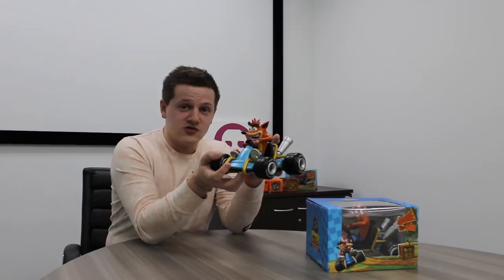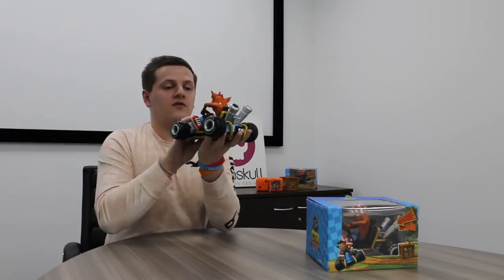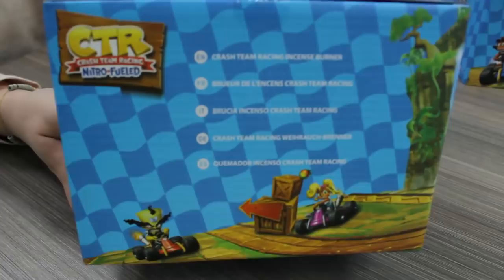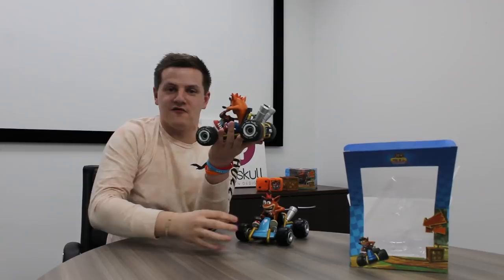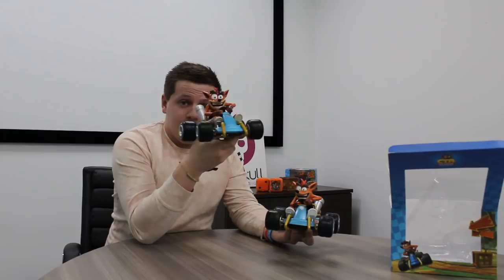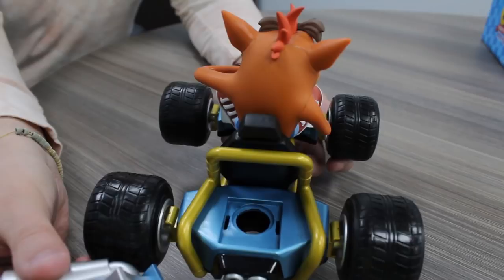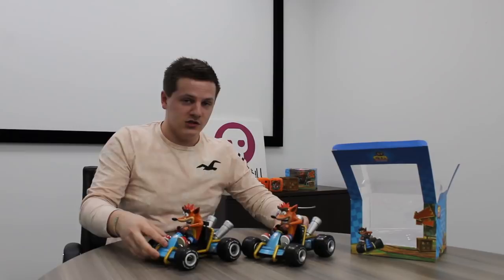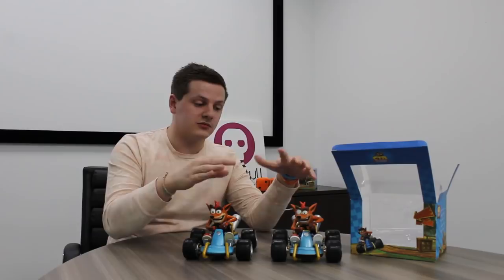Crash Team Racing Nitro-Fueled | Official Incense Burner Unboxing! 🏁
Staaaaart your engines!

We previously showcased a prototype version of our official Crash Team Racing Nitro-Fueled incense burner off, but we want to keep fans in the loop - so, here's the very first look at the final version!

Place an incense cone in the base, and watch as smoke bellows from the kart exhaust pipes in a mesmerising display of incense awesomeness.

Based on official art from Crash Team Racing Nitro-Fueled, this makes for an exceptional display piece for your cabinet, desk, or shelf, whether you choose to use it as an incense burner or not. It’s the ultimate Crash Team Racing collectible! Grab yours & check out the full range before it becomes a rare must-have.

Working with brands such as Star Wars, Marvel, DC, PlayStation, Spyro the Dragon, PAC-MAN, Street Fighter, Fallout, Destiny, Call of Duty, Harry Potter, and tons more, Numskull is renowned for its high quality collectibles, clothing, and accessories that have pleased fans around the world for years. If you’re a fan of an awesome entertainment product, chances are we’ve produced some equally amazing merchandise for it!